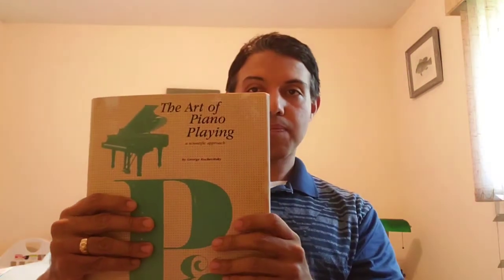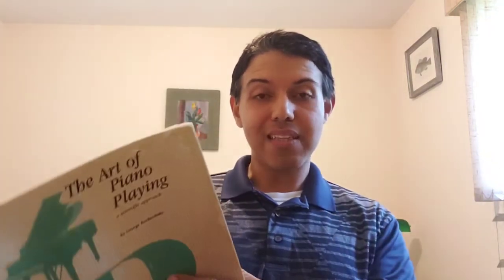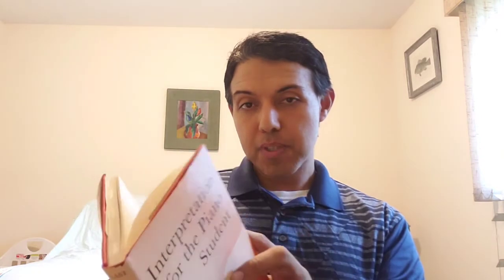The History of the Pianoforte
Fact: As mentioned in this video, the first keyboard instrument to use hammer mechanics was invented by Bartolomeo Cristofori in 1709.

I will also be showing you the two books that I got. God bless you and enjoy this video!